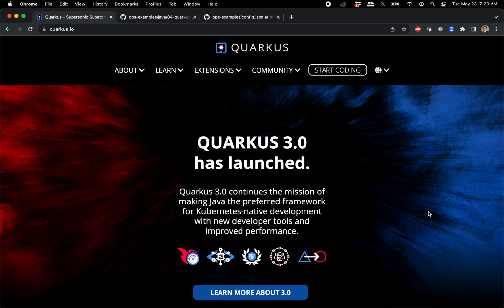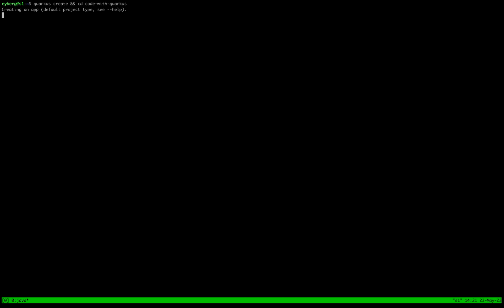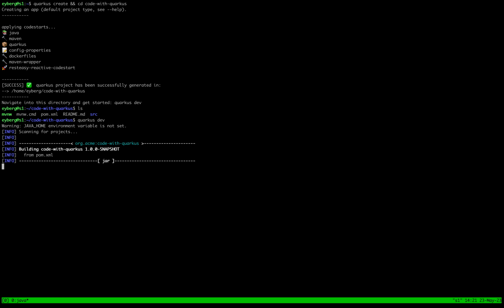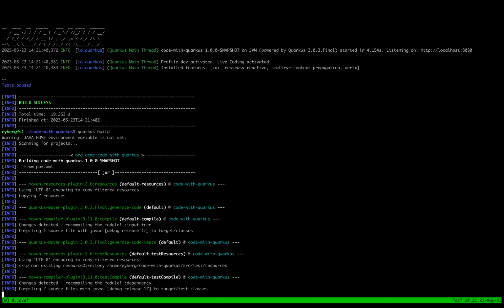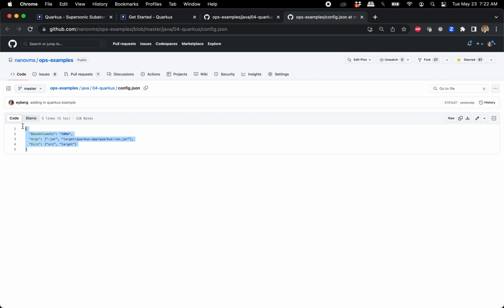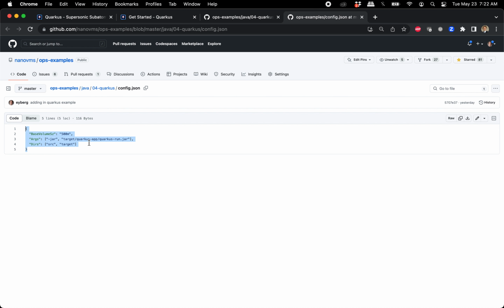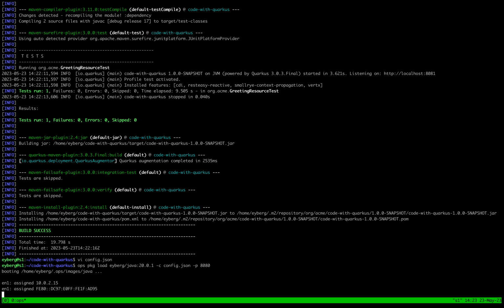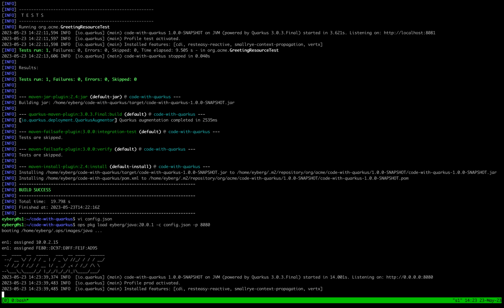Running Quarkus Unikernels - Supersonic Subatomic Java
Quarkus is an awesome new java framework that boots super fast and is easy to use. We show you in this video how you can run quarkus as a unikernel which is a great fit.